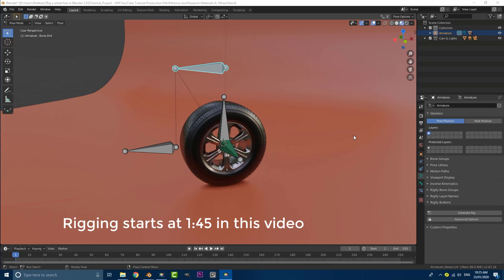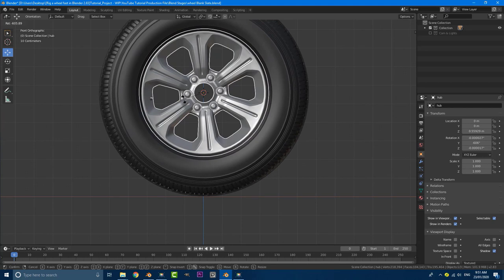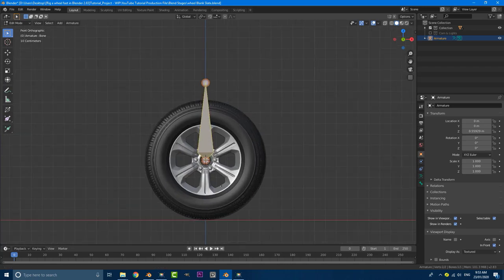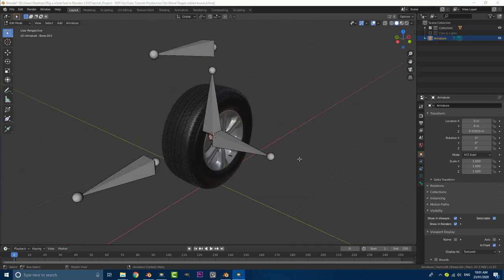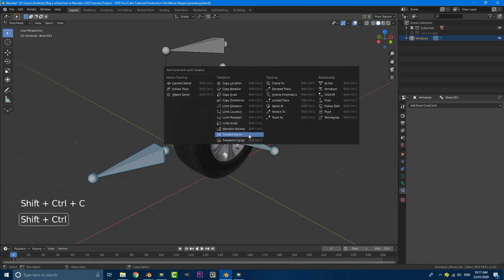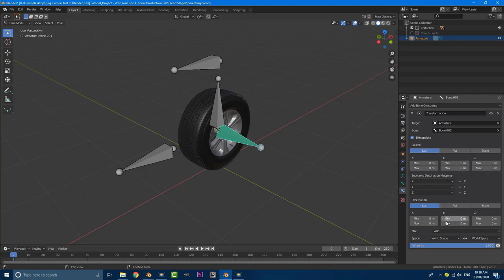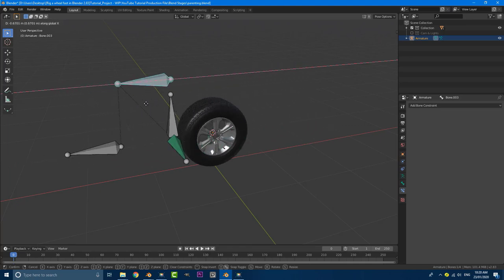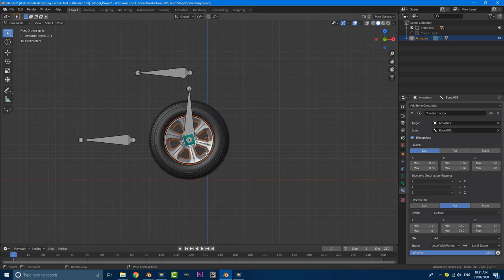Tutorial: Rig A Wheel In Blender 2.83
Learn how to easily rig a wheel in Blender 2.83. This tutorial is only for rigging, so I assume you already have a wheel you want to rig, if not you can easily get a free one on Blendswap :-)